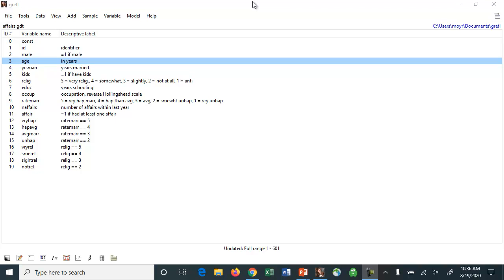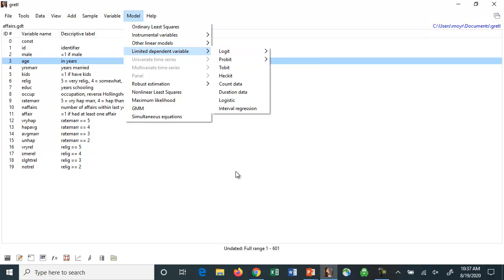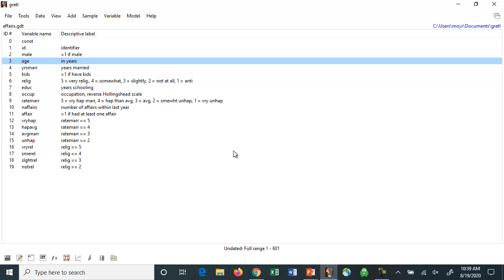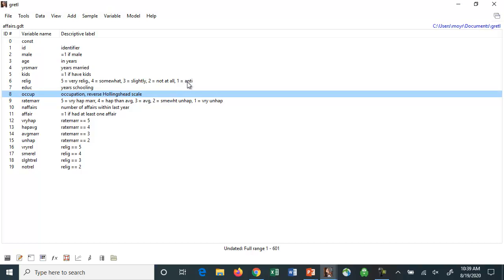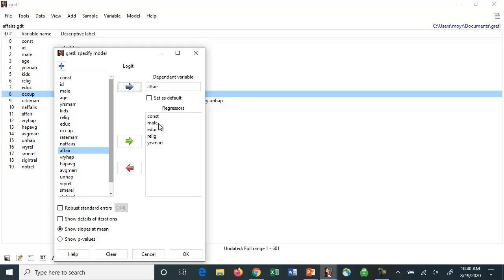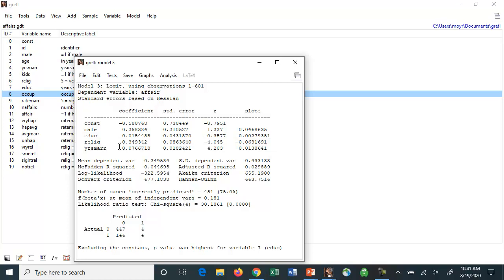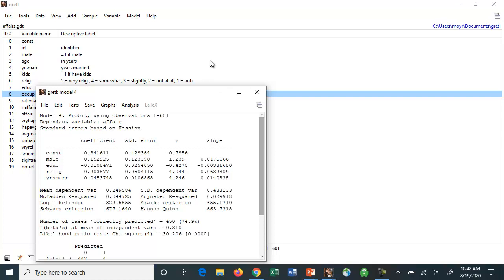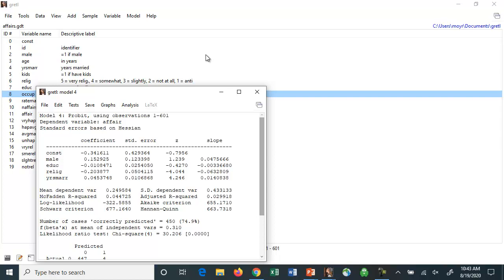GRETL Limited Dependent Variable Models